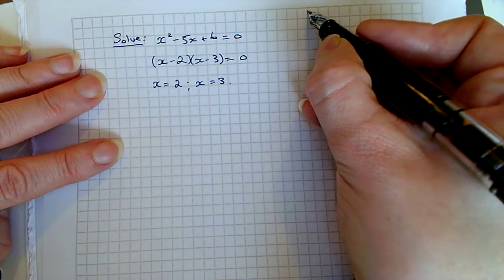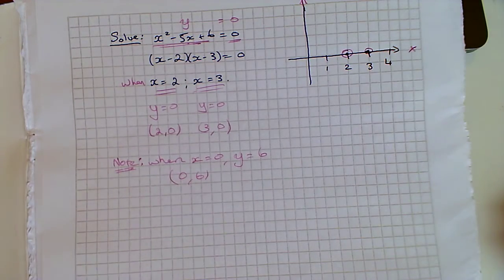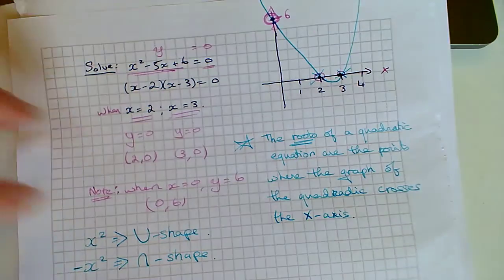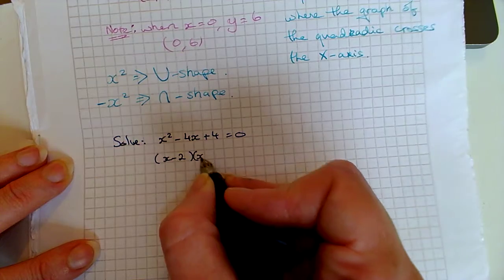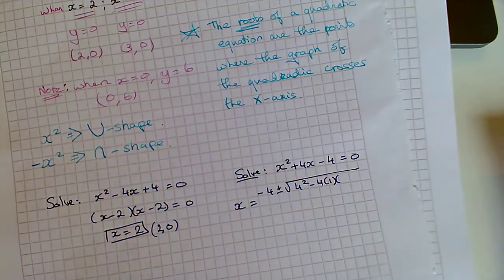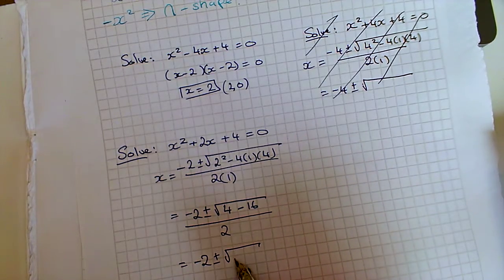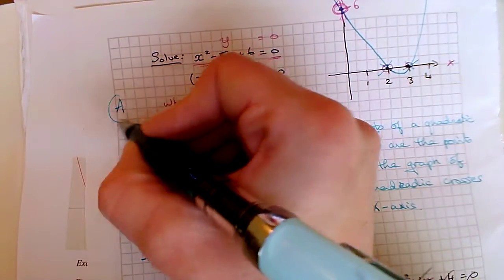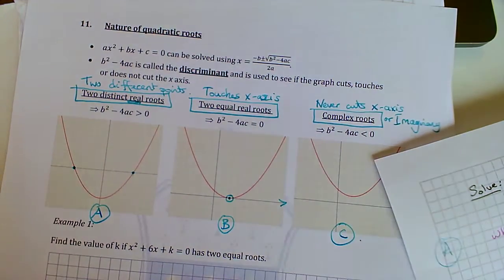Jan19th 4th Year Classwork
Introduction: Roots of a Quadratic Equation